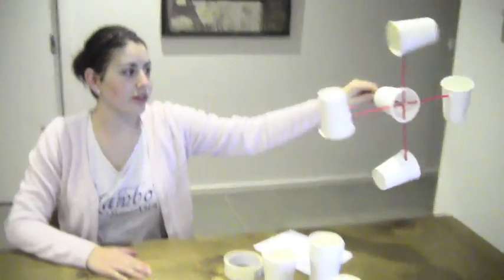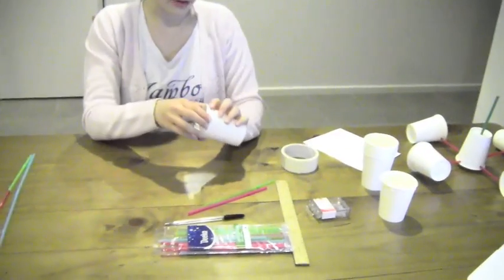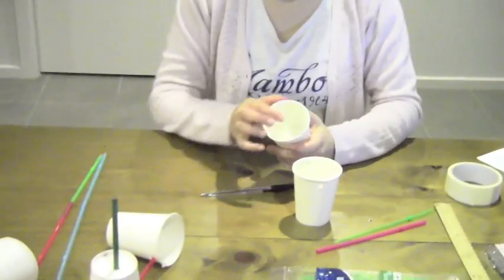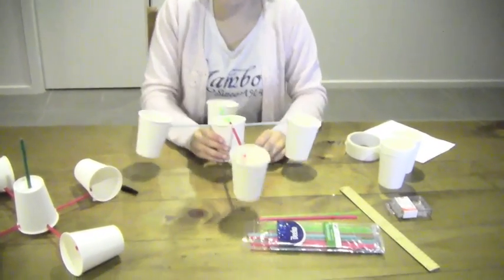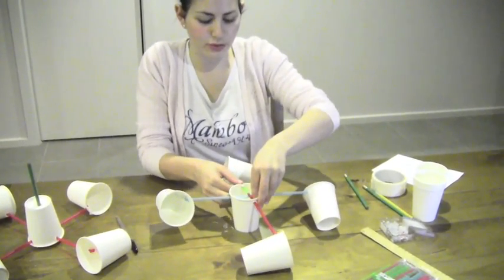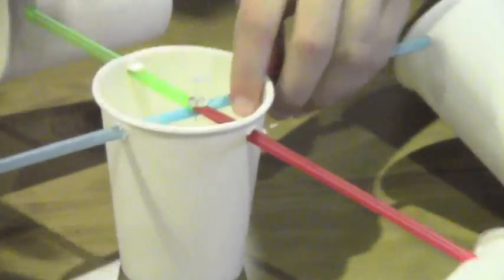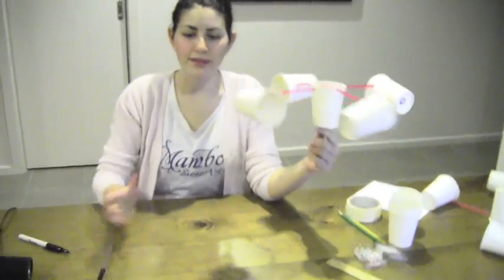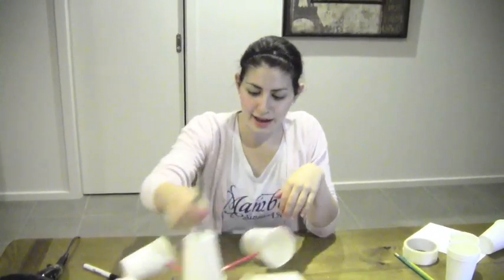Making a Wind Meter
This video is a tutorial science investigation that is aimed at a Stage 2 (Years 3/4) classroom.

On a windy day it is hard to keep your hat on! The power of the wind can even be strong enough to power large wind turbines to make electricity! In this experiment, find out how you can make your own instrument to measure the speed and power of the wind. How does it work?

The original idea is from Science Buddies and can be found